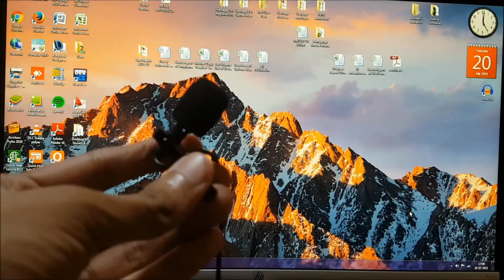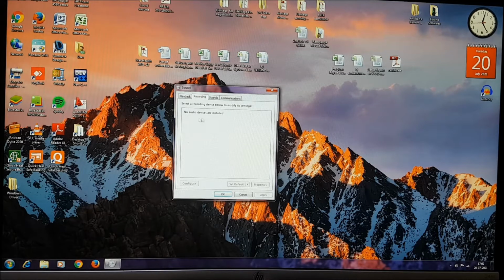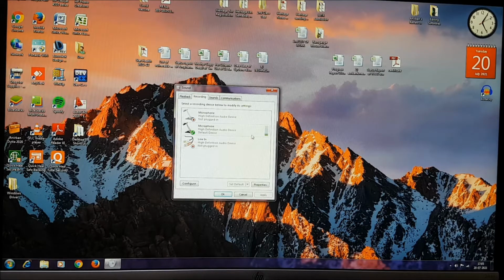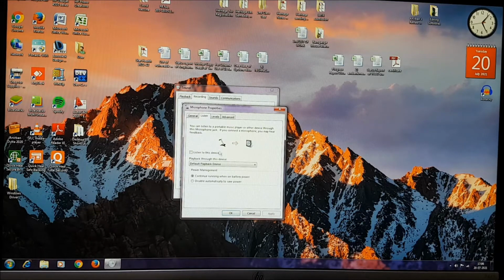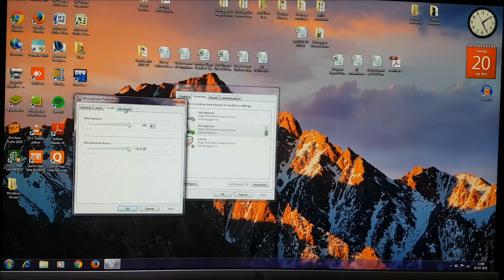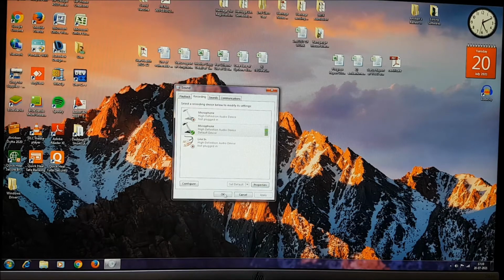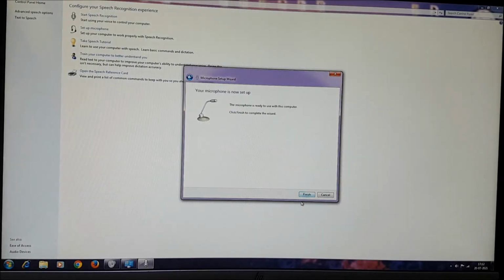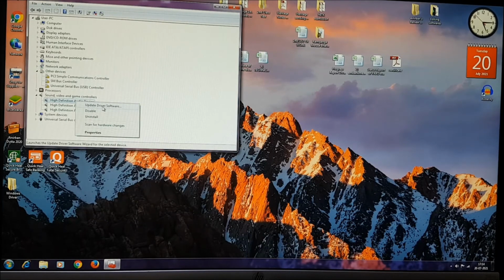How to Connect the Wired or Wireless Microphone with Your Laptop & Desktop? | Full [A-Z] Tutorial 🔥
Hey Guys,

How To Connect The Wired Or Wireless Microphones With Your Laptops & Desktops? Smashtronics - Collar Clip Microphone Omnidirectional Mic with Easy Clip On System Perfect for Recording Youtube/Interview/Video Conference/Podcast/iPhone/Android (SM10).

The Product Details:-

• 1/8" (3.5 mm) TRRS connector plugs into any mobile phone or tablet with a headset microphone input jack.
• Sleek, miniature housing for discreet appearance onscreen.
• Outstanding in signal-to-noise ratio, headroom and maximum SPL.
• Proven RF/GSM interference protection blocks errant noise artifacts due to external interference.
• Quality design and construction, built to Smashtronics technology and durability standards.
• Collar Microphone Perfect for Recording Youtube / Interview / Video Conference / Podcast.

Other Product Details:-

a) Feature: 360 ° Recording, More Professional:- The Collar microphone with clip compatible vocal or video use with iPhone, iPad, iPod Touch, iPad, Android Smartphones, Windows Smartphones and most Apple computers.

b) Clips On Easily:- The portable lapel mic offers mobile, hands-free convenience. Effortlessly attach it to a shirt collar, tie, or pocket using the sturdy, mini, metal clip.

c) Plug & Play Design:- The lapel mic’s plug-and-play design works with most smartphones and laptop computers with a 3.5mm audio jack (no drivers or batteries required). The mic does not work with desktop PCs or DSLR cameras without a PC (TRRS to TRS) adapter.

(Important Note:- To operate, the microphone plug needs to be fully clicked into the existing device. Wait to play the audio recording until after the microphone has been fully unplugged.)

Splitter Purchase Link:-
CRAYOTALK 3.5mm Audio Jack to Headphone Microphone Splitter Converter Adaptor (Specially Design for Mobile Tablet and Laptop(Only 1 Input for Audio) Only):-

Purchase links of the gear I use:-

Hope, I can serve you with more valuable contents in future too as well.

Thanks & Regards.

Best wishes,
Anirban's Review :).